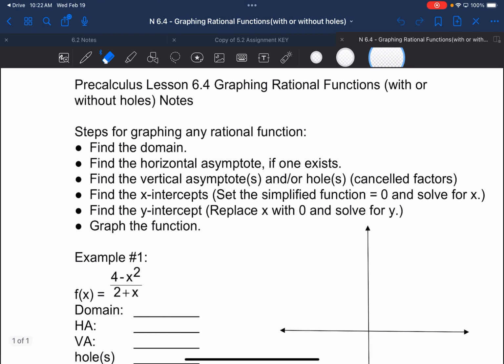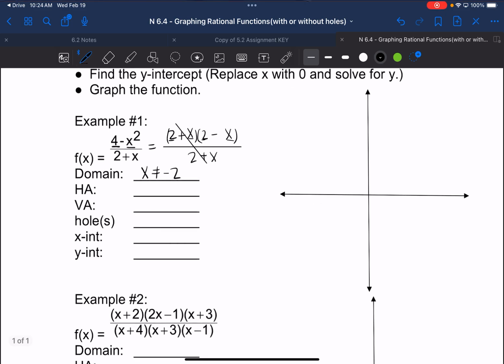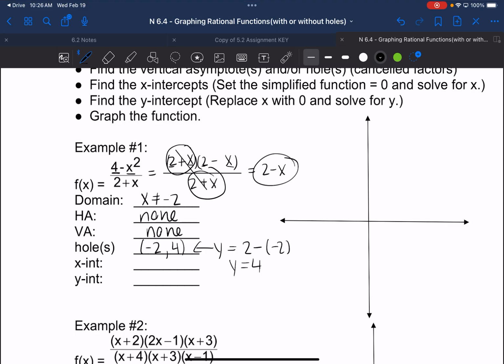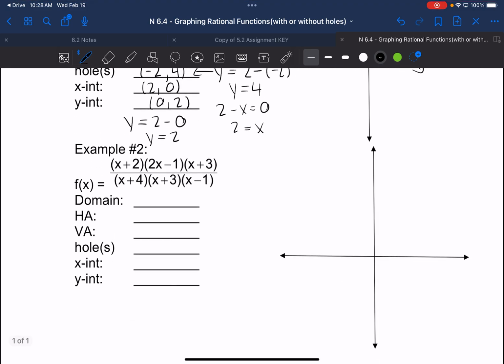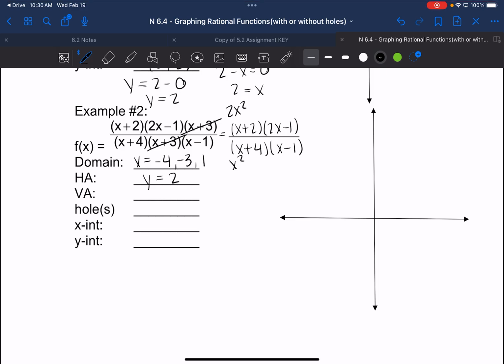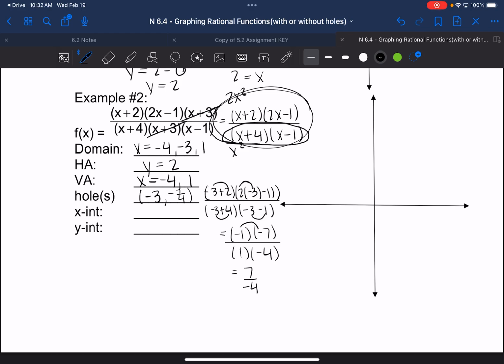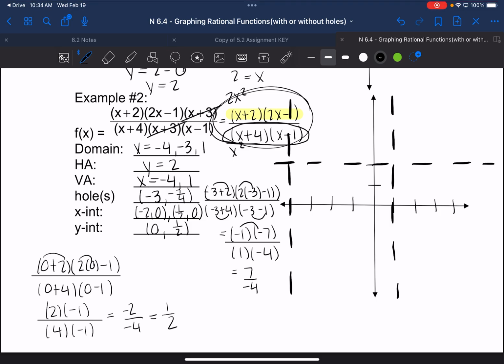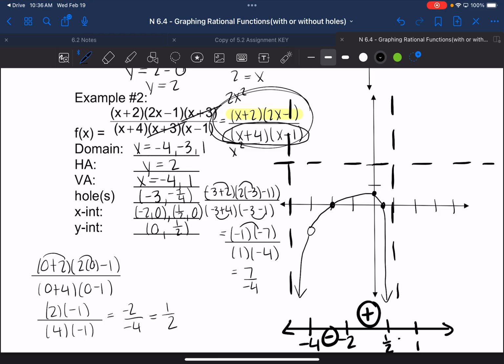Lesson 6.4 Graphing Rationals With and Without Holes